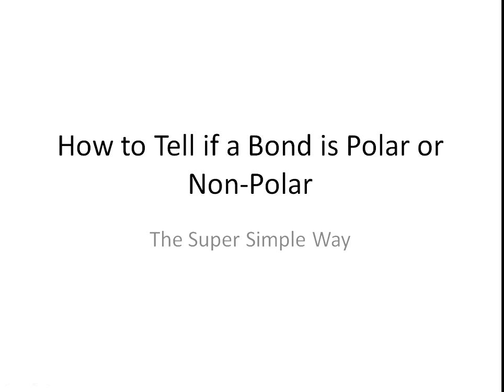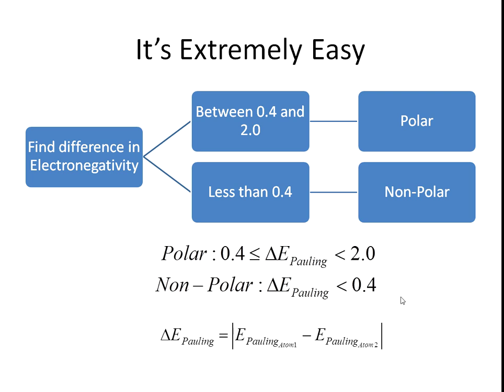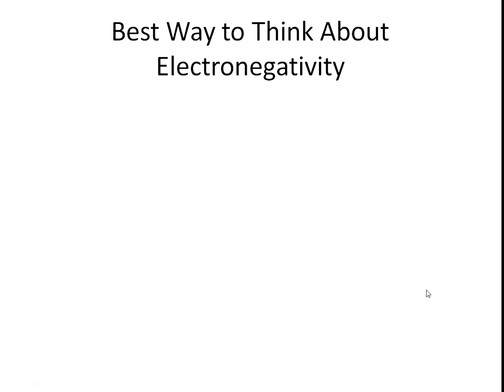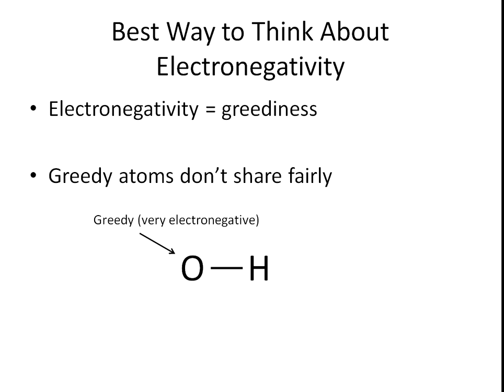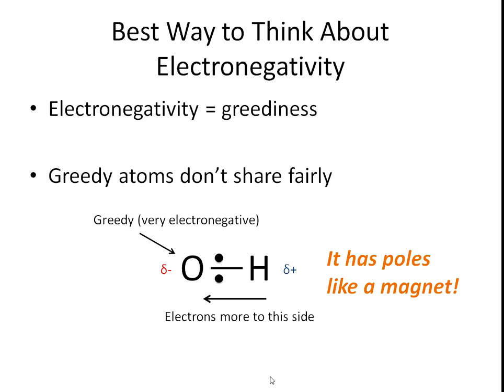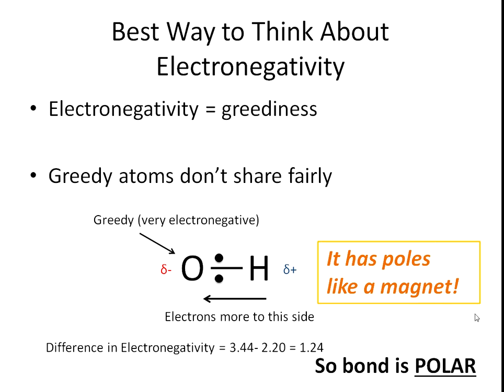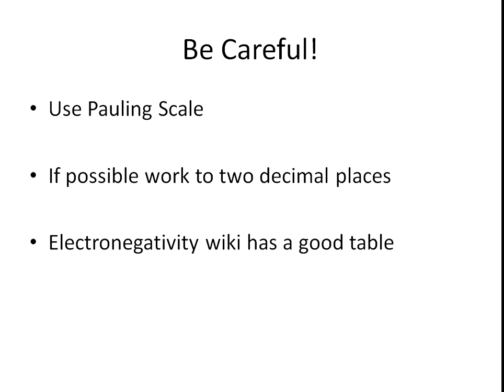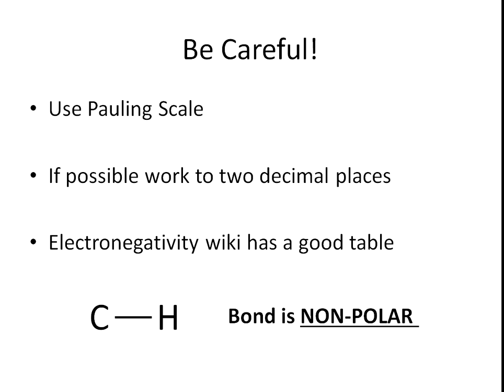How To Tell if a Bond is Polar or Nonpolar (the super easy way)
In this video I will show you how to tell if a bond is polar or non-polar. I have tried to make this explanation as simple as possible.